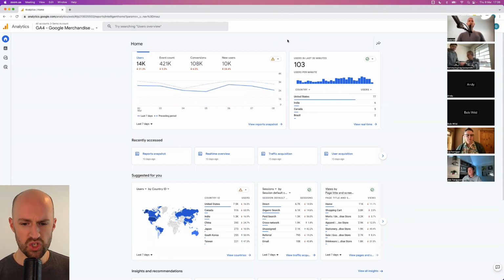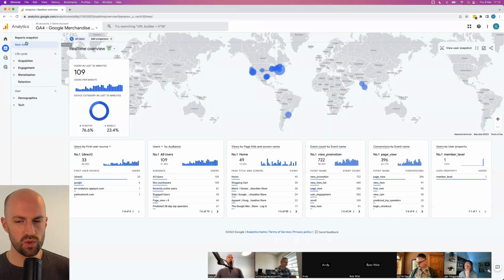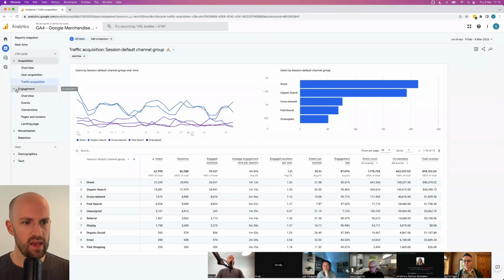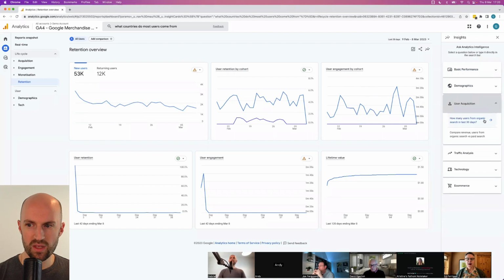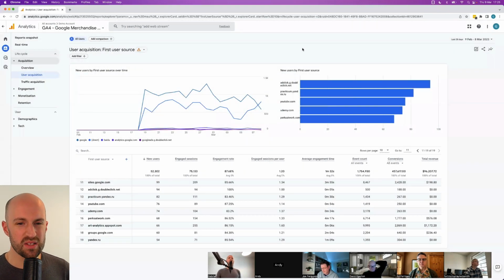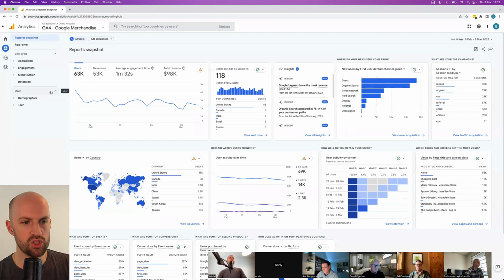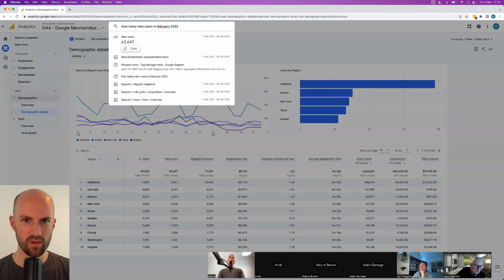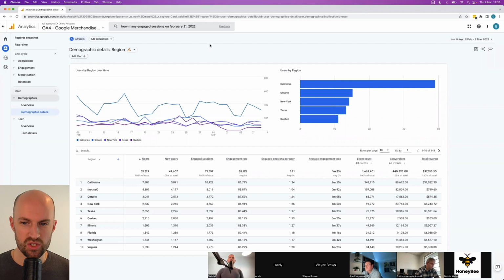Beginners Guide To Google Analytics 4 - Hike Webinar with Gabriel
Are you feeling a bit lost or overwhelmed by the new Google Analytics 4 (GA4) platform? Or maybe you're just curious about how it differs from Universal Analytics (GA3)? Either way, we have a fantastic opportunity for you to learn all about it.

In this webinar, Gabriel, SEO Manager at Hike shares how beginners can start using Google Analytics 4 and what the main differences are from the Universal Analytics (GA3) version that will be phased out by July, 2023.

During this informative webinar, you'll discover how to navigate the new user interface of GA4, what's new and improved since Universal Analytics (GA3), and a super cool feature that allows you to get instant insights from your analytics data. You'll also learn how to access the main reports that will be useful for your business.

But that's not all! We want to ensure that all your questions are answered, so there will be an opportunity for you to ask any questions during the latter half of the webinar. Don't miss out on this valuable opportunity - watch the recording now before it's too late.

Have you tried Hike SEO yet? Hike is a platform that helps small businesses (and agencies serving small businesses) to improve their SEO, even if you are complete beginner and no experience or technical knowledge. Our action-focused approach gives you bite-sized tasks to implement every week that will help you get higher rankings and attract more organic traffic.